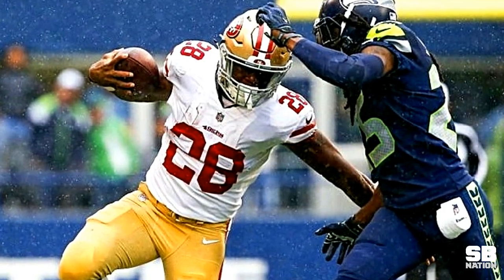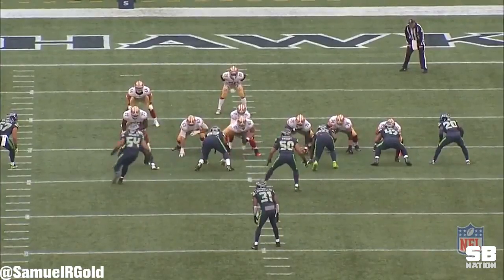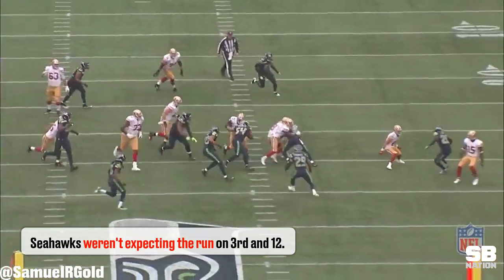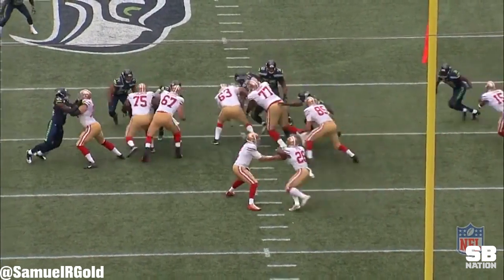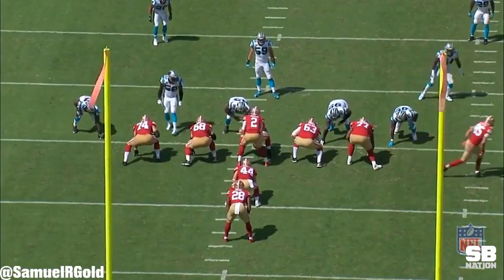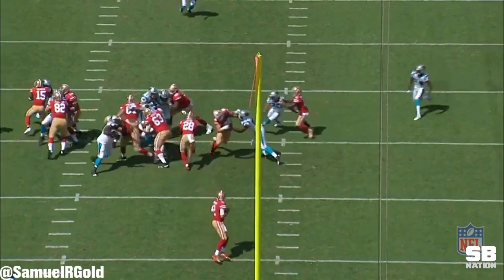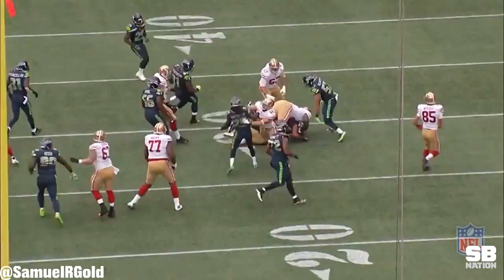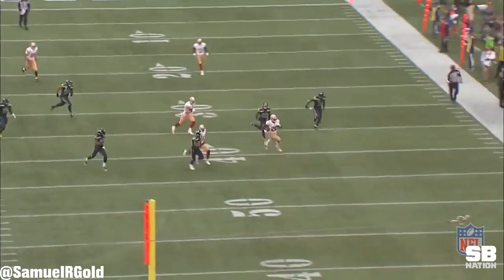Film Room: Carlos Hyde and Kyle Shanahan's run game (NFL Breakdowns Ep 89)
When Kyle Shanahan became the 49ers head coach, many were concerned that Carlos Hyde wouldn’t be a good fit in his scheme. He’s a thick bodied runner and had a tendency to dance behind the line of scrimmage. In an outside zone system, those traits combined with concerns over his vision really made people worry. Well, this past Sunday, he gained 124 rushing yards on just 15 carries (8.3 ypc). In this video breakdown, I analyzed his fit in this scheme and looked at a few of his plays from this game and his game against the Panthers.